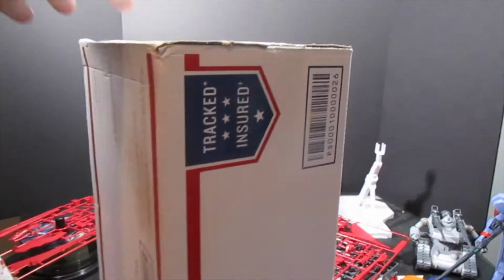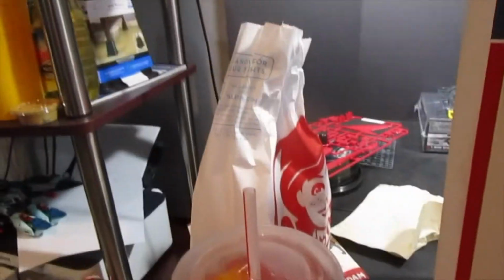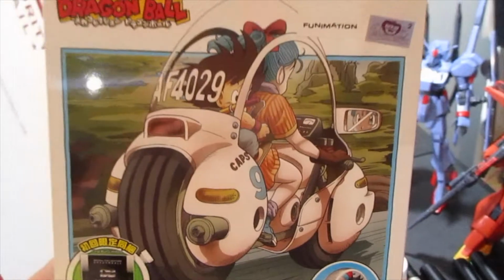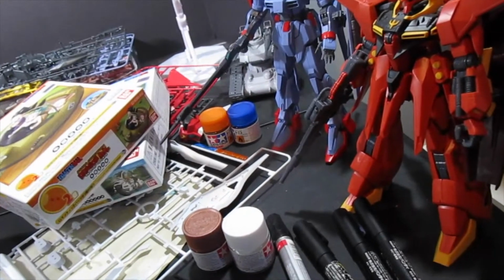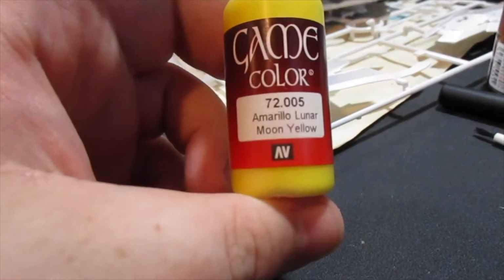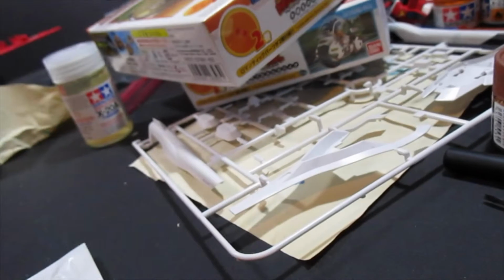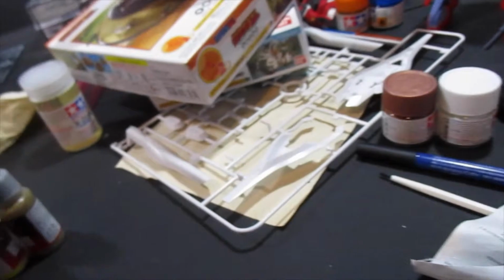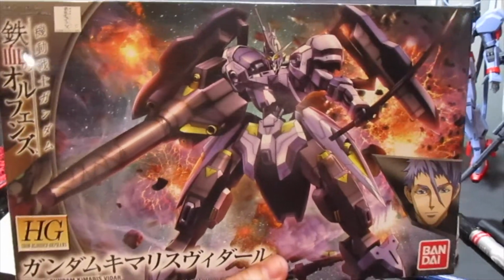What's in the Box? #3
*NOTE, WHILE THIS VIDEO IS FAMILY FRIENDLY, IT IS DESIGNED FOR VIEWERS AGED 13 AND UP!!*

Third subscription box from USAGundamStore ladies & gents!!